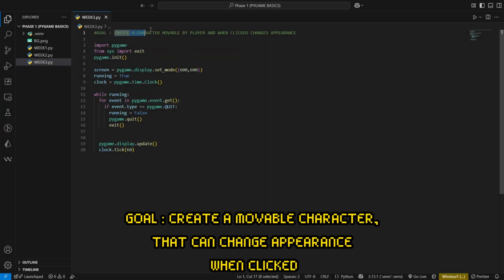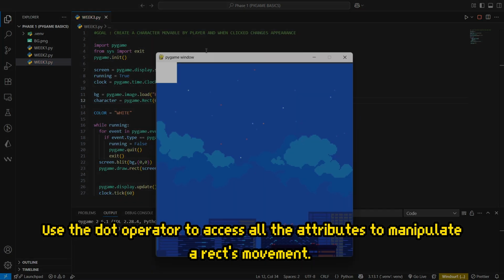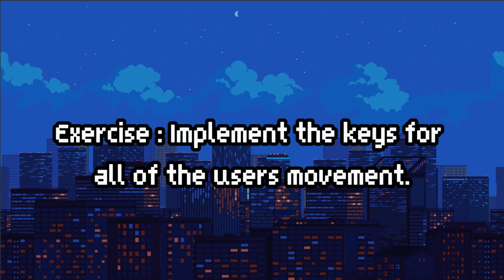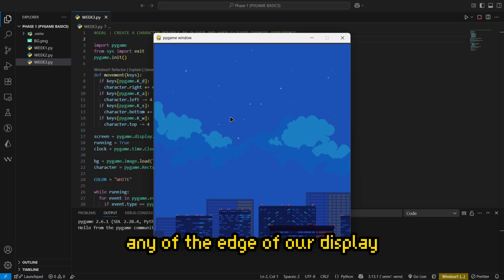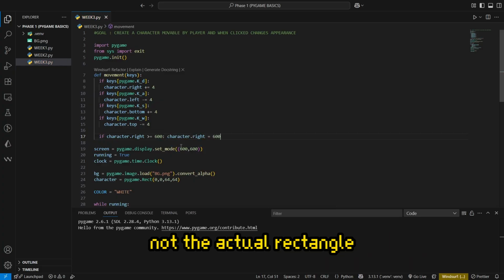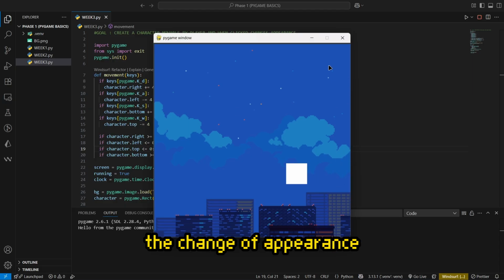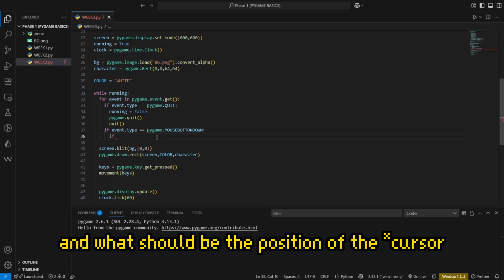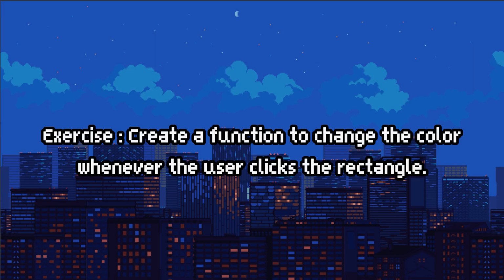Learning Pygame Week 3 : More Input Handling